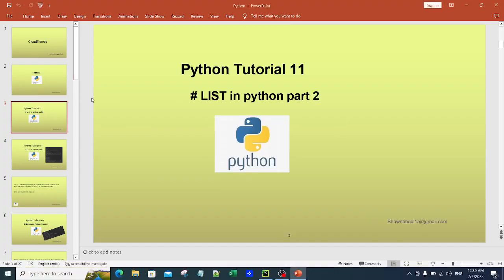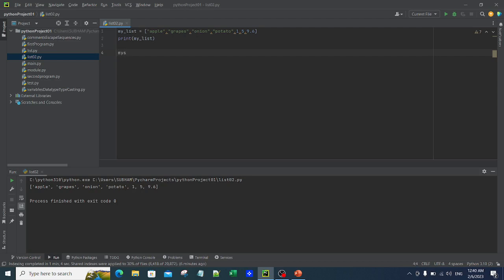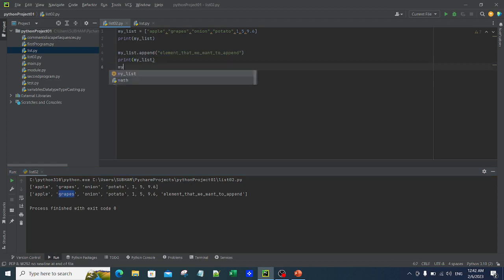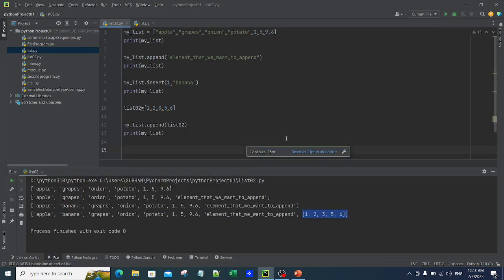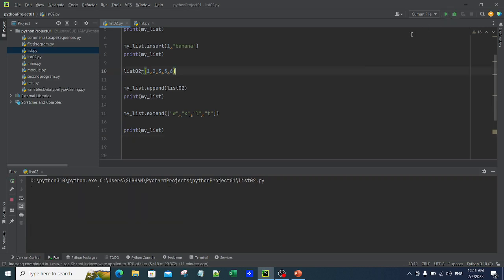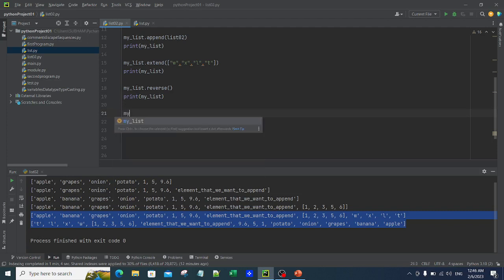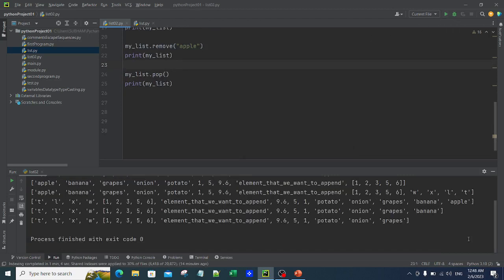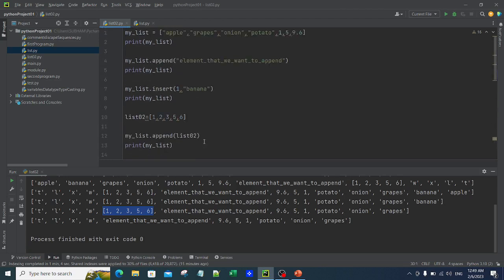Tutorial#11 Lists in Python Part02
List is a versatile data type in python that stores collection of multiple objects having different or same data types.
Lists are mutable in nature.